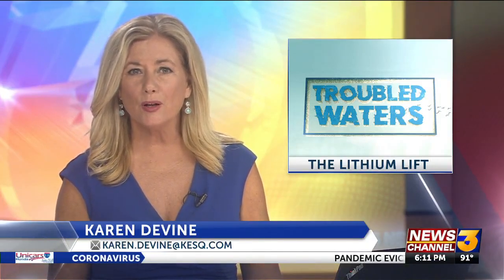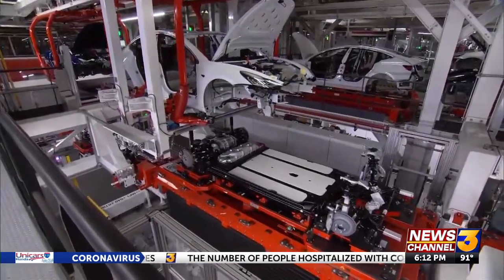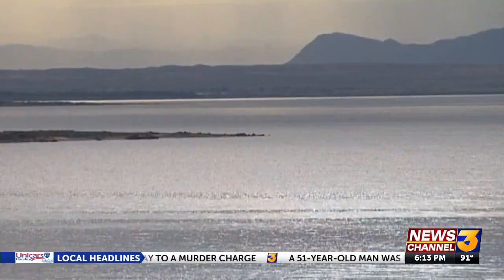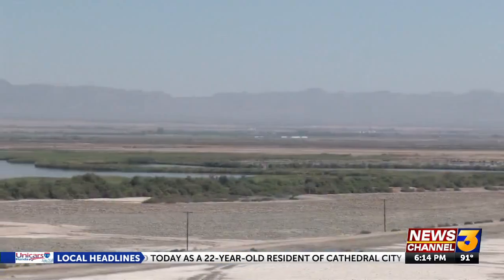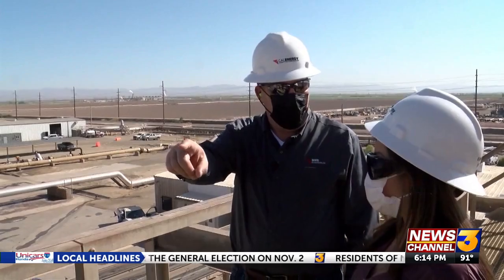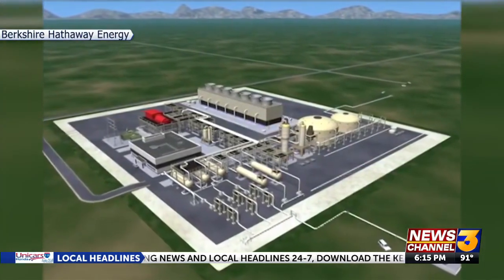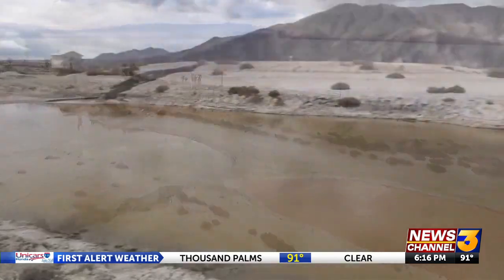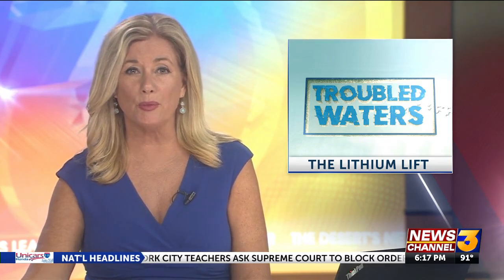Troubled Waters: The Lithium Lift at the Salton Sea